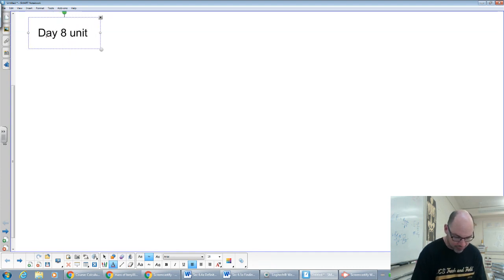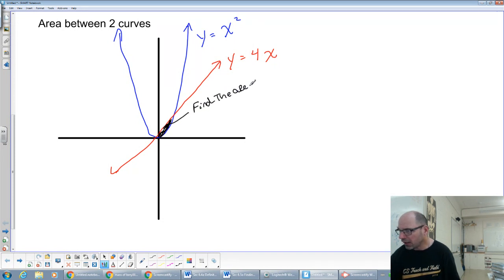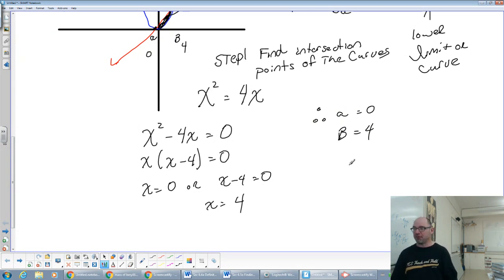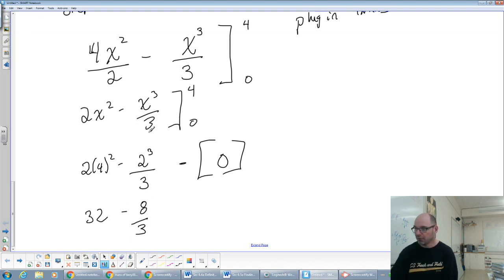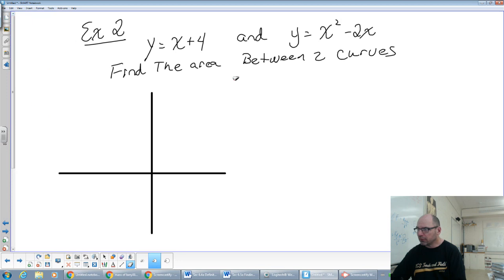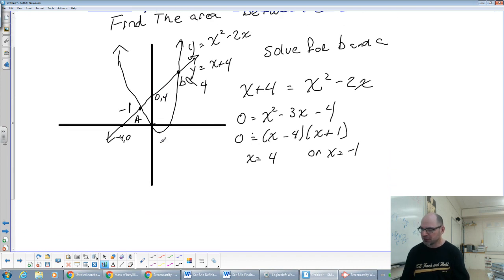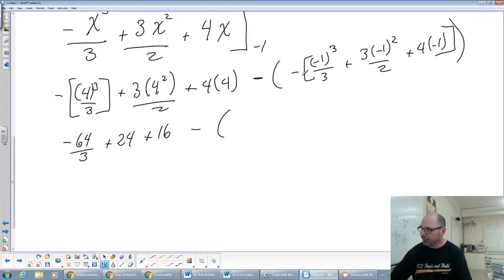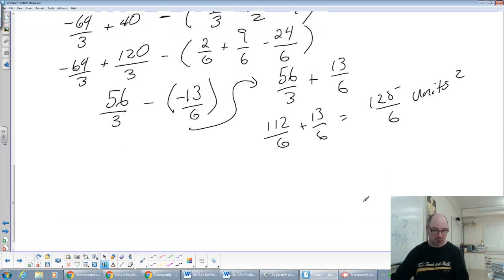area between 2 curves